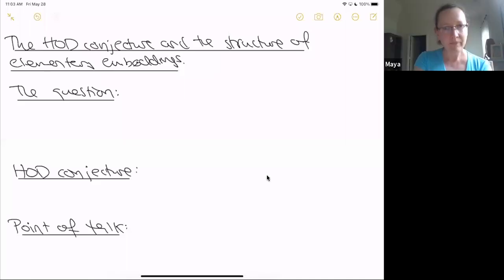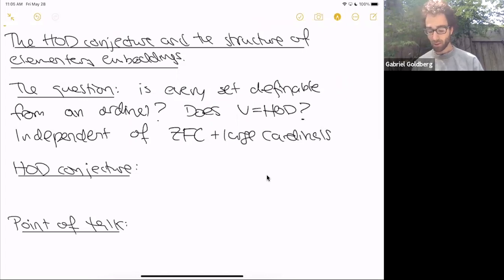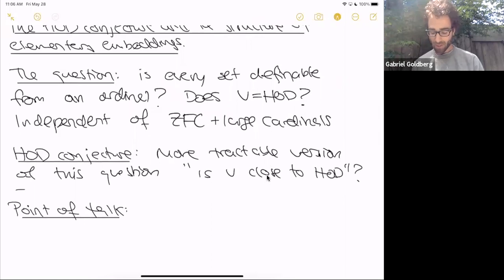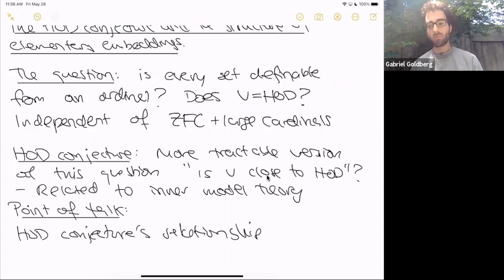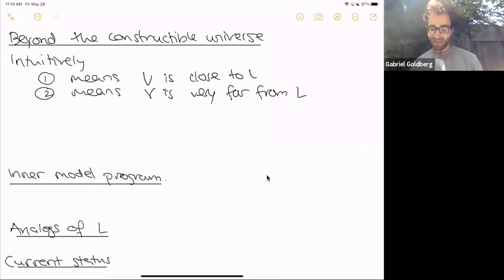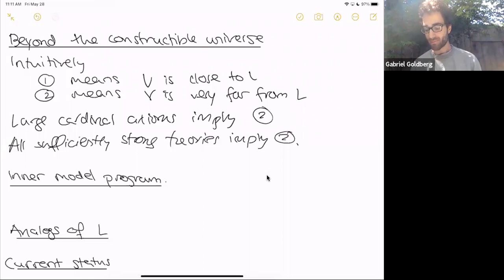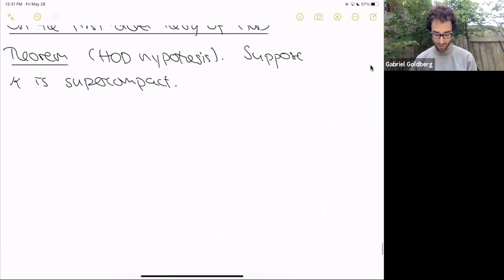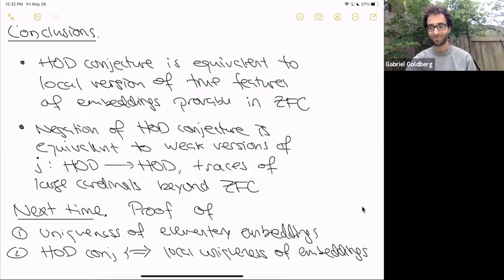Gabriel Goldberg: The HOD conjecture and the structure of elementary embeddings, Part I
This talk was held in the CUNY GC's Set Theory Seminar on May 28, 2021.